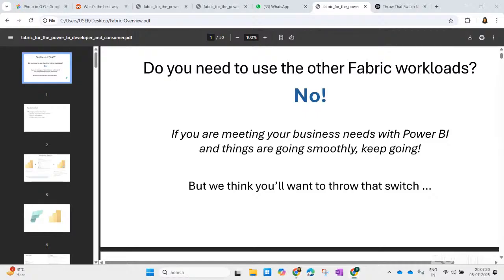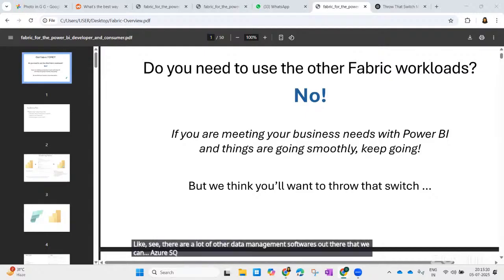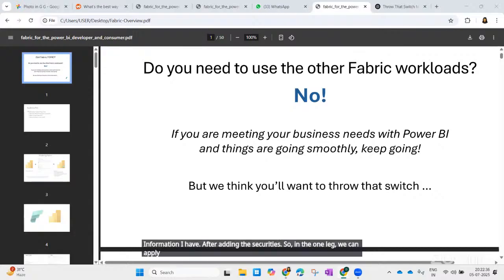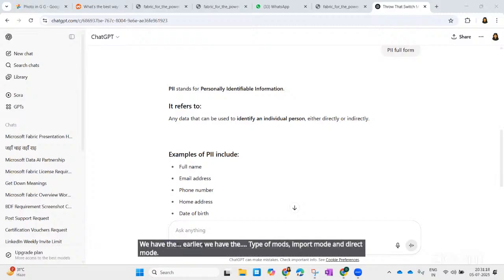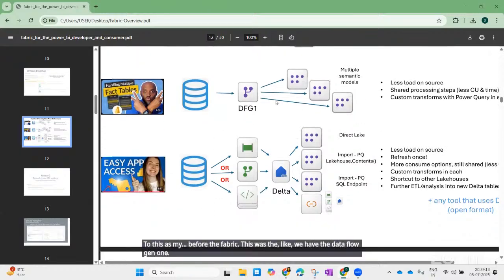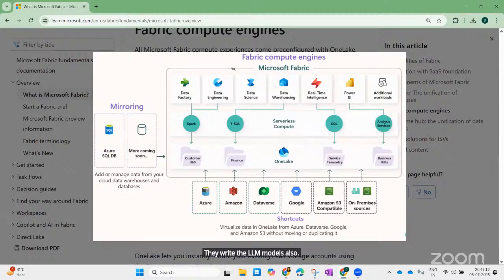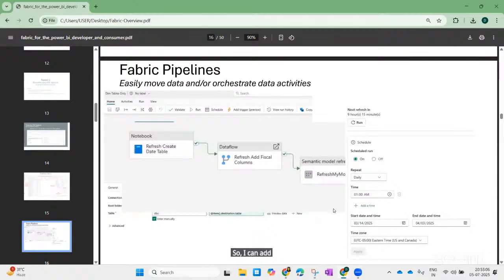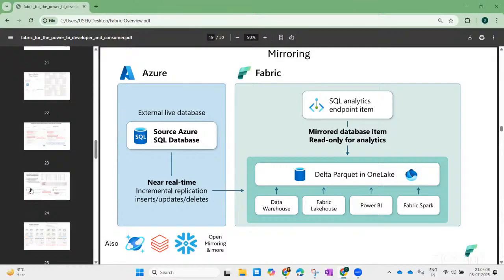Microsoft Fabric Overview by Prachi Jain